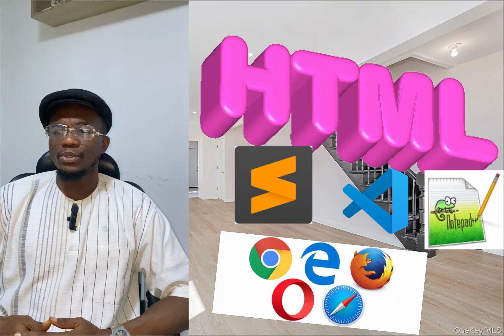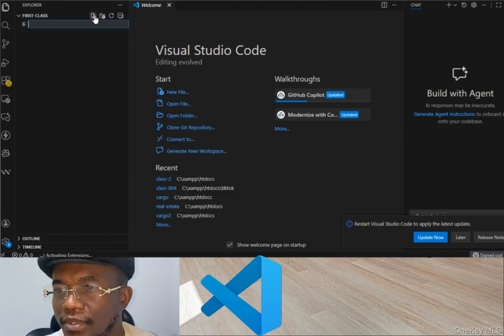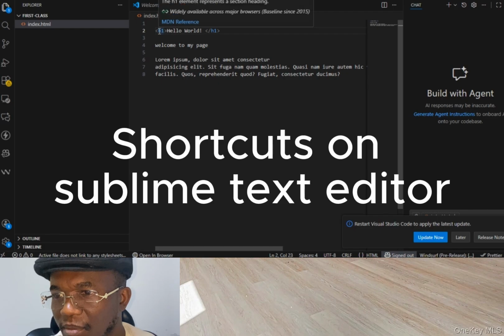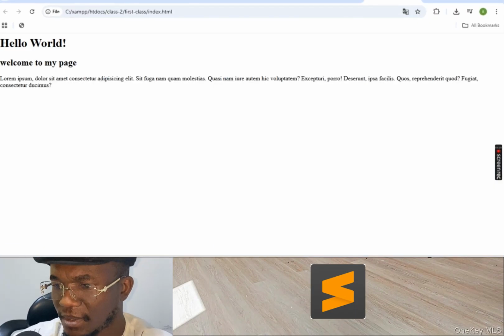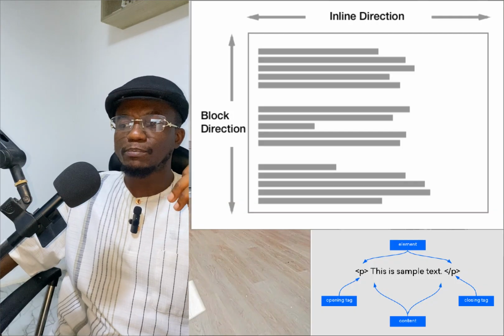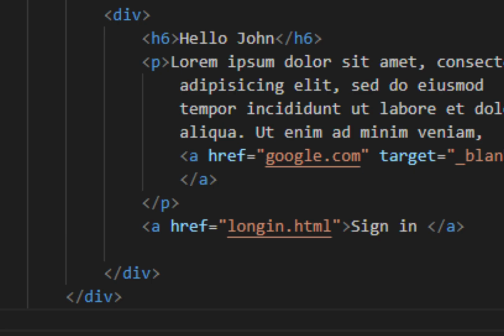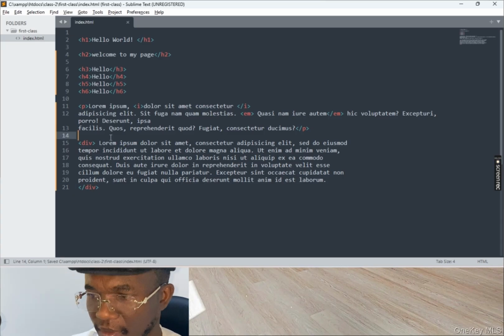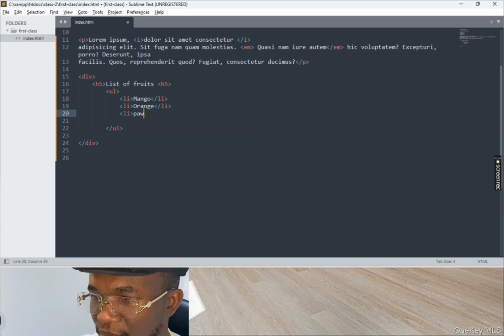HTML & CSS Essentials for JavaScript & PHP Developers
This playlist is a beginner-friendly introduction to HTML, the foundation of every website on the internet. You’ll learn how web pages are structured and how HTML elements work together to create real content you see in a browser.

We’ll cover only the essential HTML concepts you need to get started in web development — no confusion, no advanced topics.